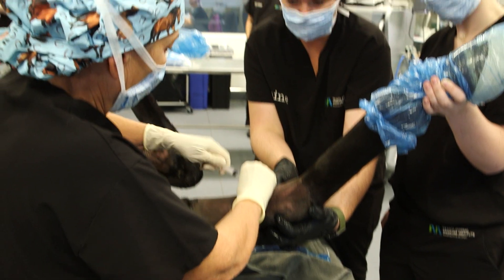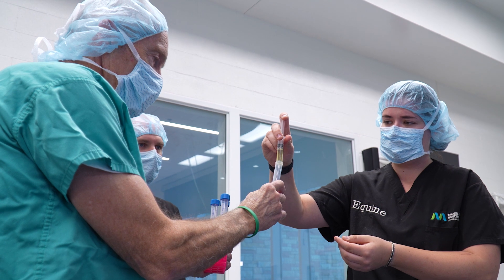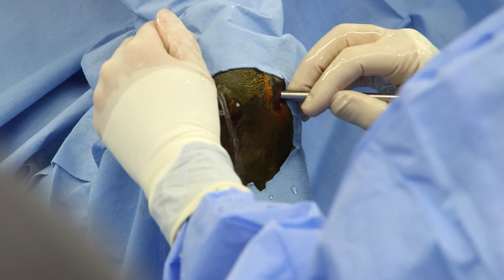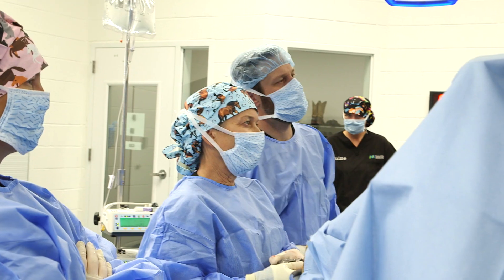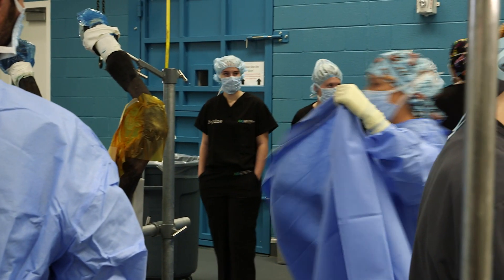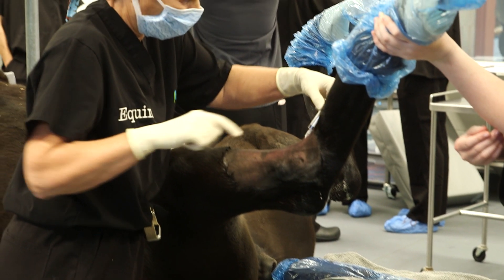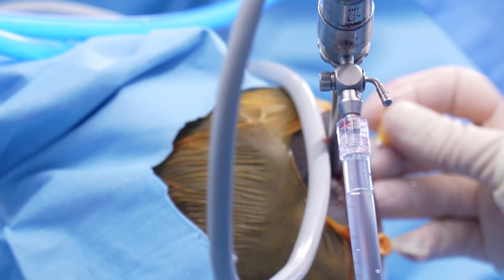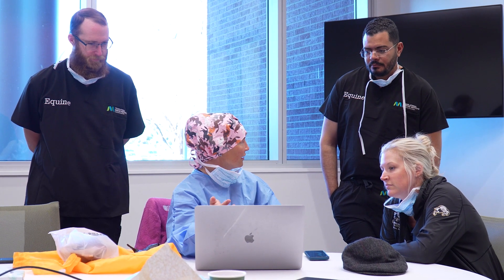Grayson Jockey Club Study with Dr Pezzanite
Osteoarthritis (OA) represents one of the most common conditions treated by equine practitioners, estimated to affect 33% of horses in the United States [Nuendorf 2010]. Despite the high prevalence, there remains a lack of effective treatment options to reduce pain and improve quality of life without risk of adverse effects. Understanding of the pathogenesis is still evolving, but OA is increasingly thought to be a multifactorial disease in which the innate immune system, particularly myeloid cells, play an important role in regulating and perpetuating low-grade inflammation, resulting in continued articular cartilage breakdown for up to several years following initial joint trauma [Manferdini 2016; Kurowska-Stolarska 2017; Culemann 2019]. Synovial macrophages are the most common myeloid cell type and one of the most metabolically active cells in the joint; however, their phenotype and functional properties have not been clearly defined in healthy compared to OA joints. This understudied but vital aspect of the interaction between macrophages and joint tissues has major implications towards understanding OA pathogenesis.